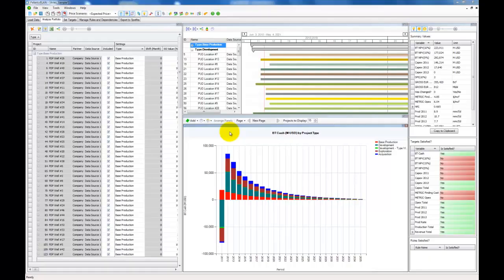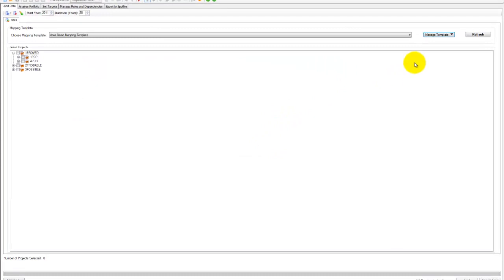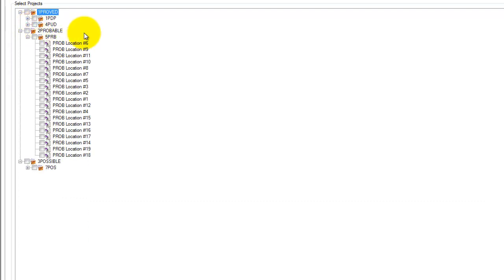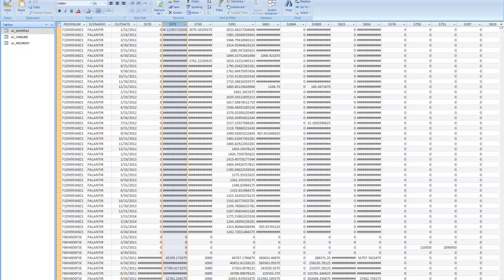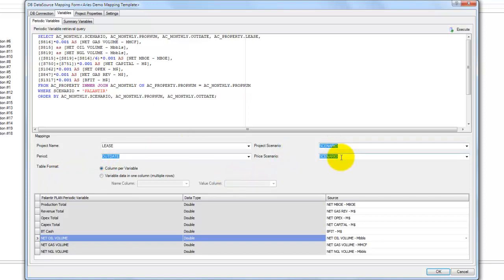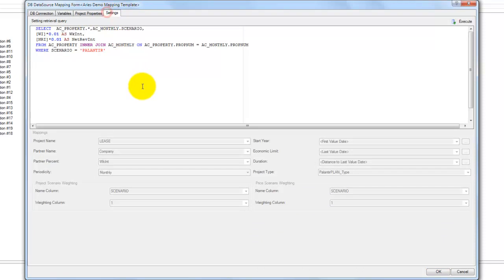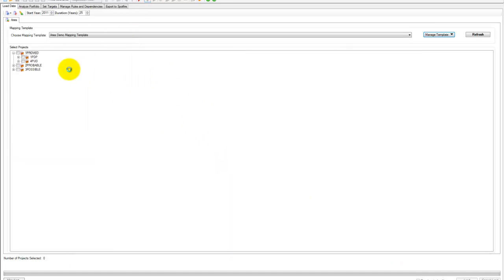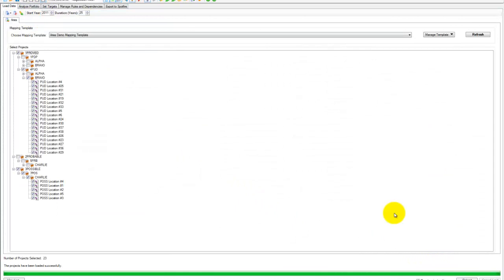Integrating ARIES™ with PalantirPLAN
Integrating Aries data into PalantirPLAN is efficient and easy using PalantirPLAN's Database loader. Users can rapidly visualize, analyze and perform what-if analysis on their ARIES™ databases to better understand their portfolio.

ARIES™ is registered trademarks of Landmark Graphics Corporation.